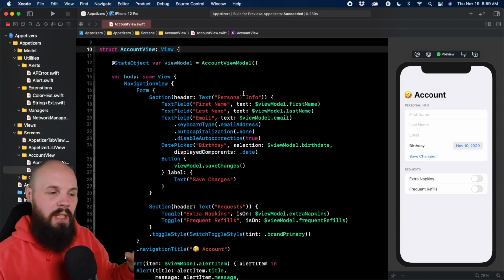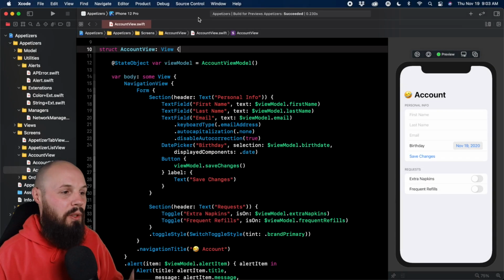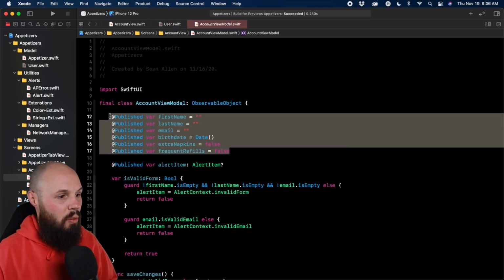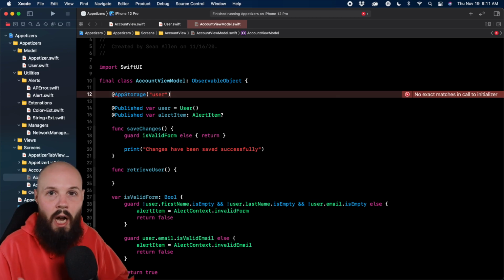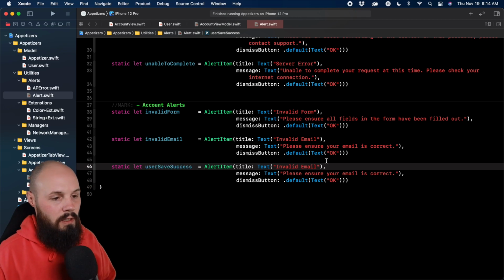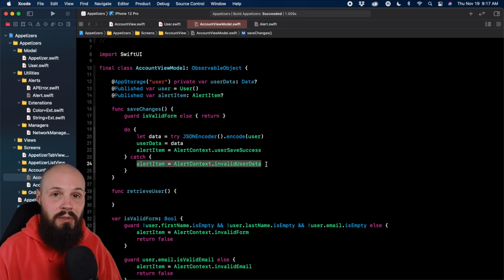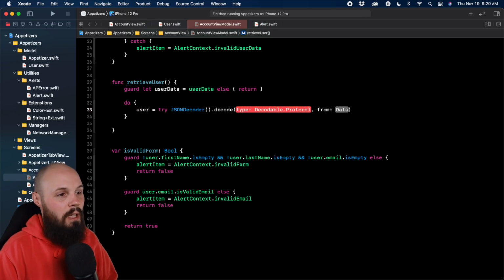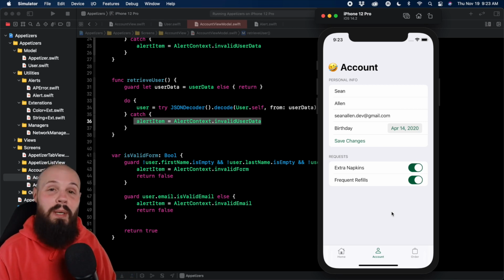0049 AppStorage Persisting a Custom Object